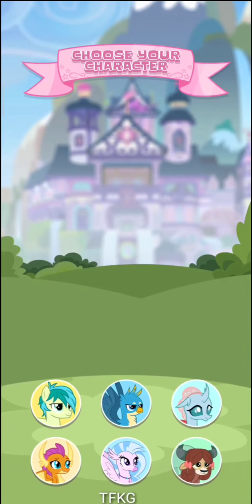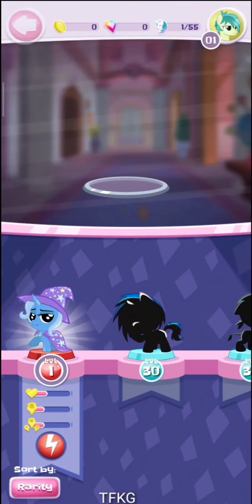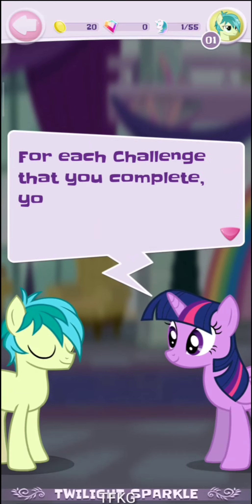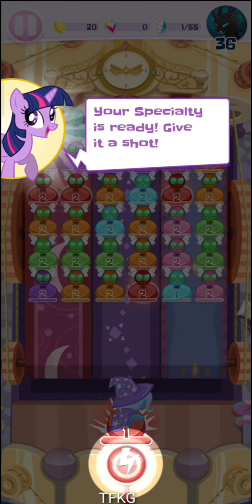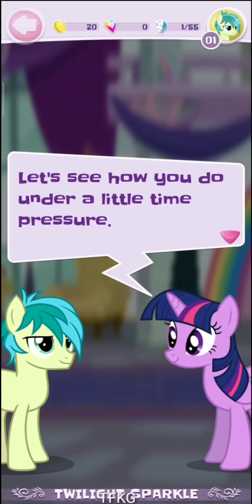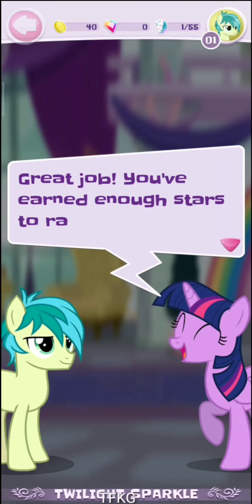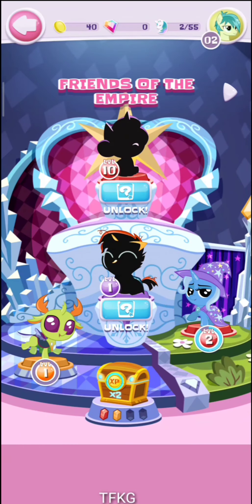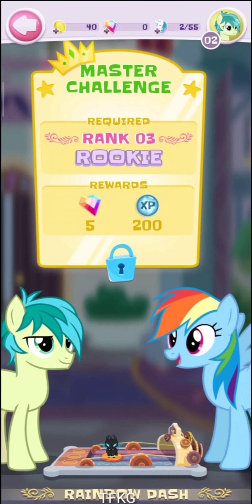My Little Pony Pocket Ponies (kids games)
Game Name:- My Little Pony Pocket Ponies

Build your collection of Pocket Ponies for exciting arcade challenges!

In this ridiculously fun arcade game, join TWILIGHT SPARKLE and your favorite MY LITTLE PONY™ characters at the School of Friendship! As a new student, you are swept away in the first, awesome Pocket Pony Championship! Face-off against masters, students and teachers in thrilling arcade challenges using the unique Pocket Ponies figurines. Collect them all to make your perfect team!

NON-STOP ARCADE ACTION
• AIM at barriers and walls to get balls bouncing everywhere!
• RELEASE your Pocket Ponies’ magic to defeat enemies in fast-paced arcade challenges!
• LEVEL UP to get multiple shots going at once for crazy popping action!
• COLLECT unique Pocket Ponies, such as the Cutie Mark Crusaders or the Mane Six. No two are the same!
• RANK high enough to take on our legendary Pocket Pony Masters: RAINBOW DASH, APPLEJACK, PINKIE PIE or FLUTTERSHY!
• EXPLORE the School of Friendship and meet a whole host of characters!
• UNLOCK new areas on campus as you complete challenges!
• PLAY as a student character from MY LITTLE PONY: Friendship is Magic!
• BONUS: Come back every day for your daily reward!

In this unique game, the angle of your shot is key to your offensive strategy!
Gamers of all ages will find this game crazy challenging to move up the ranks of this fast-paced entertaining action!